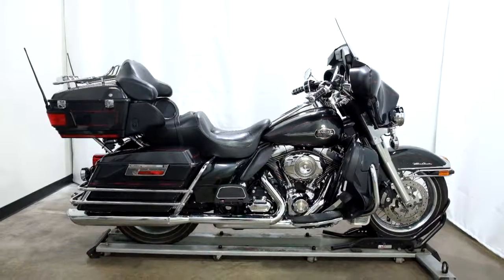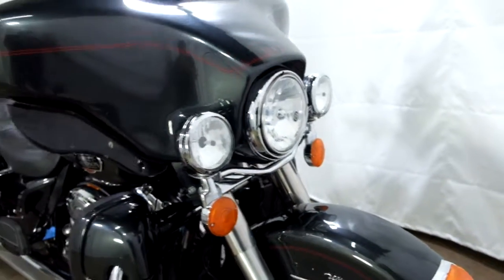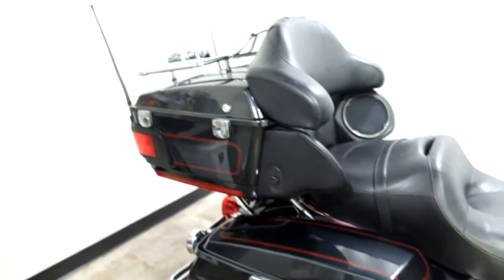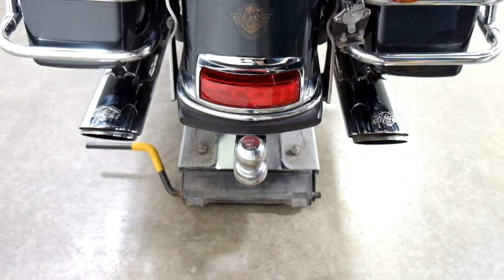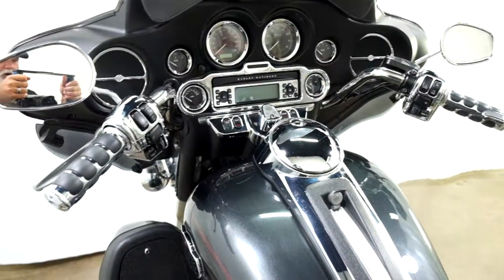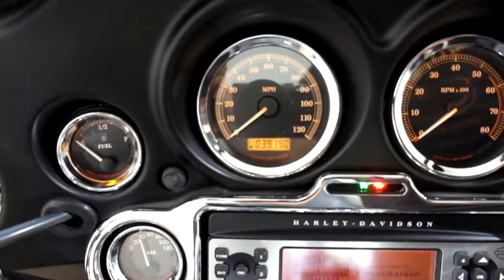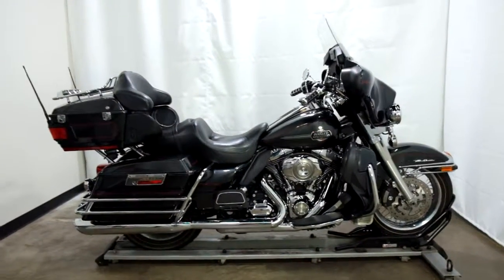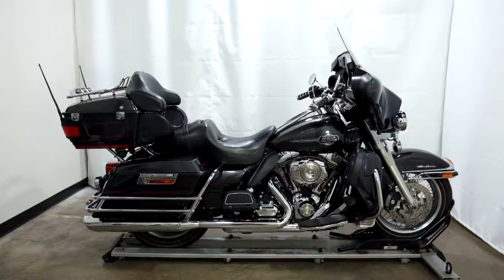2009 Harley Davidson Ultra Classic Electra Glide – used motorcycles for sale– Eden Prairie, MN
Please visit Simply Street Bikes to view this Used Black 2009 Harley Davidson Ultra Classic Electra Glide for sale near Minneapolis, Minnesota.

Stock #: OSN0453